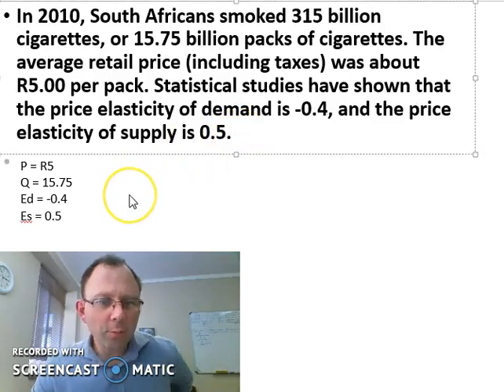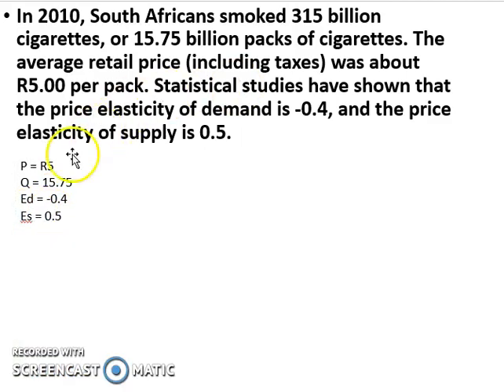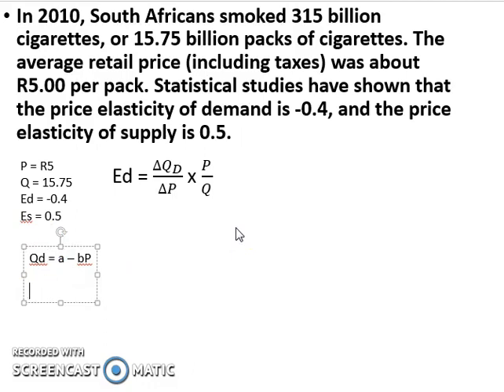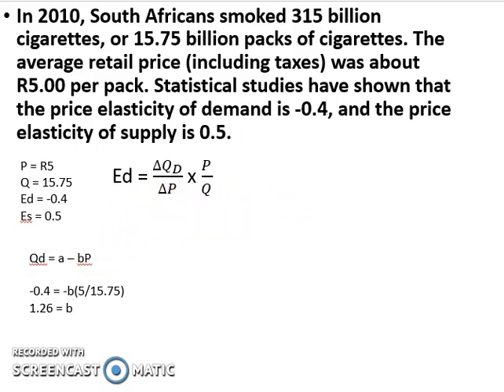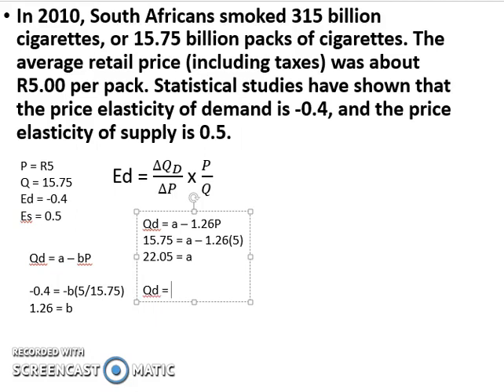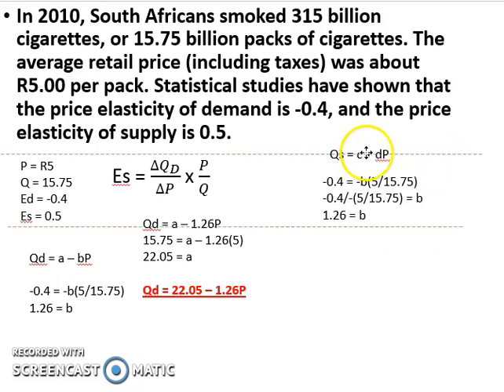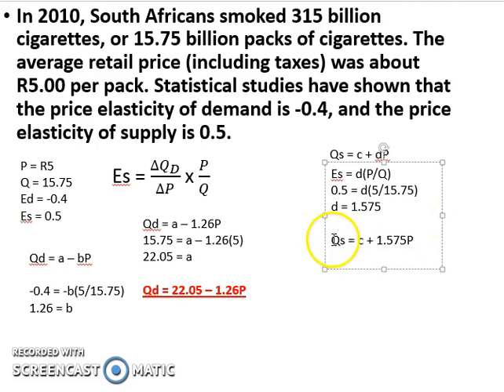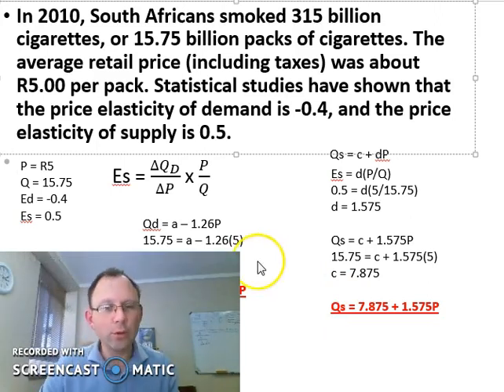Microeconomics_Deriving demand & supply equations (Chapter 2)